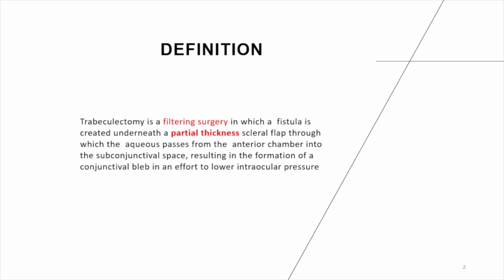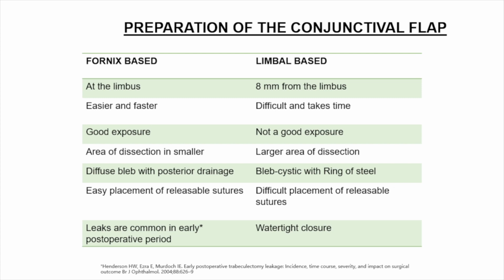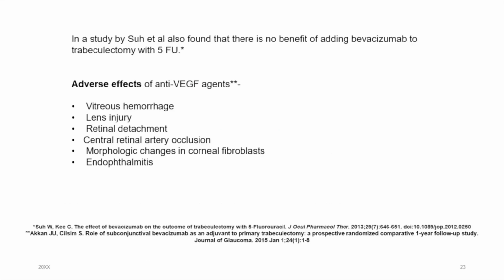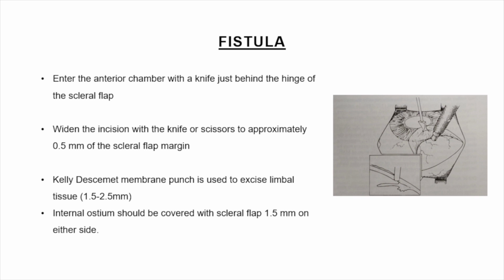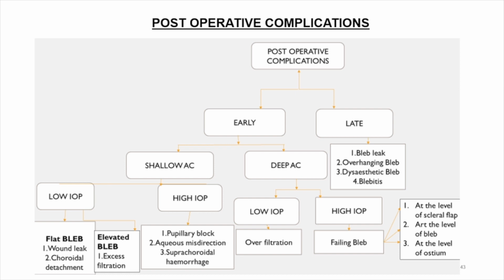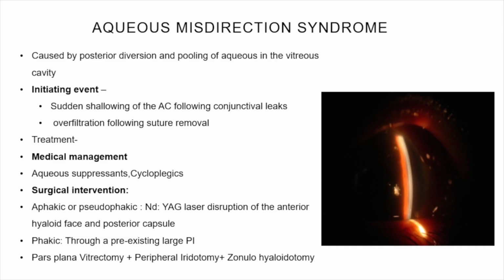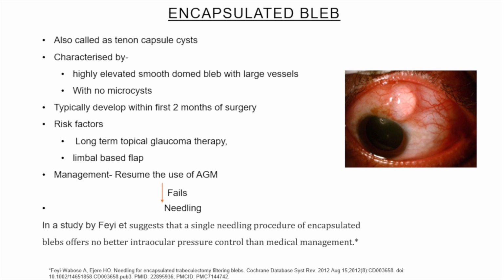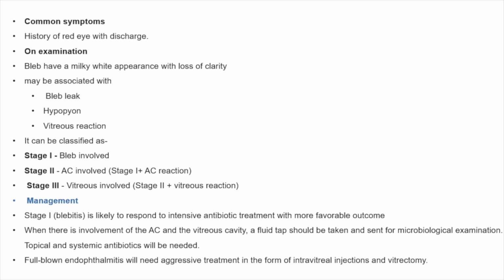Trabeculectomy and IT's Complications, Dr. Arush Balwalka, 03 Jan 2023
Topic: Trabeculectomy and IT's Complications
Presenter: Dr. Arush Balwalka
Moderator: Dr. Shantha B